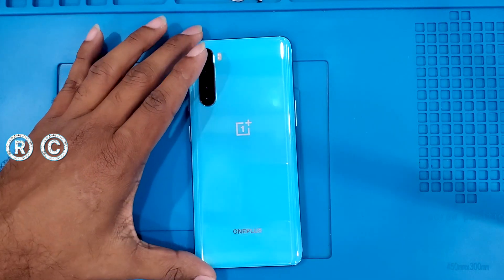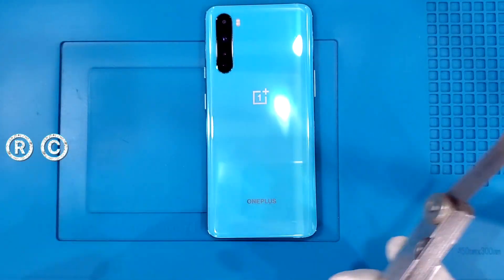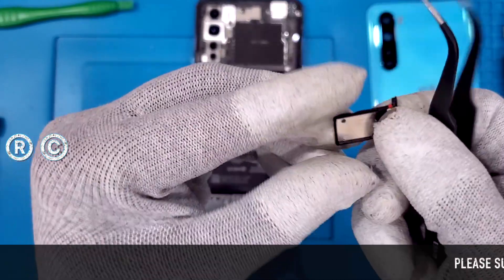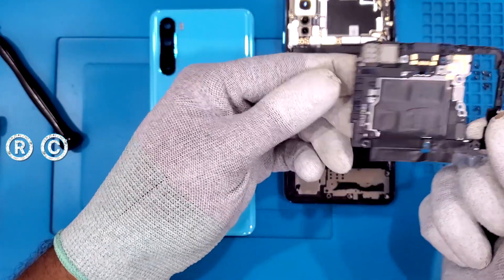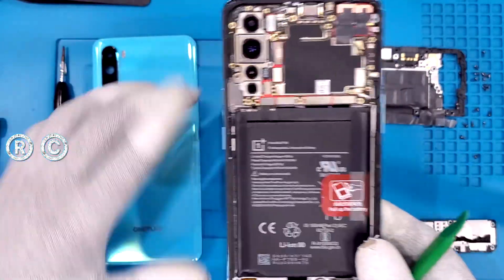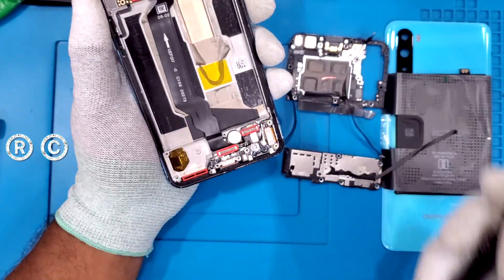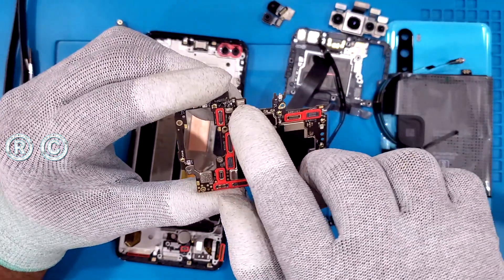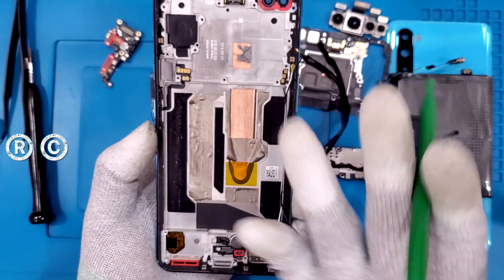Oneplus Nord Teardown In Telugu | How to Open | How to Disassemble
Hai Friends Munduga Mee Andariki Naa Channel Ki Swagartam,Eeroju Maroka Sarikotha Video to Meemunduku Vachessanu,Ee Video lo Meeku, Detailed Ga Cheputanu,Videoni Chivaravaraku Chudandi,Mariyu Videoni Like Cheyadam Marichipokandi.